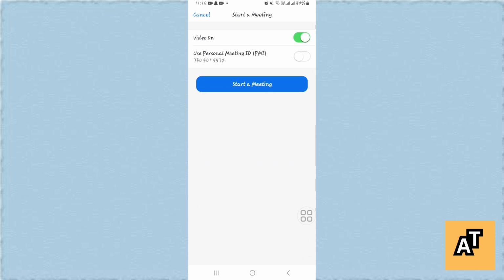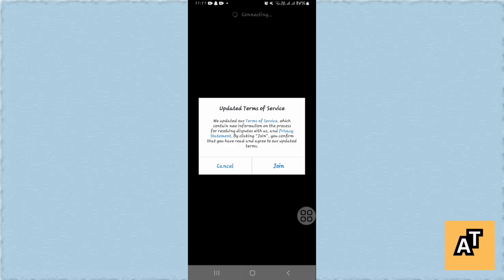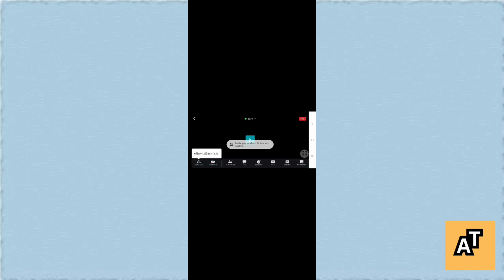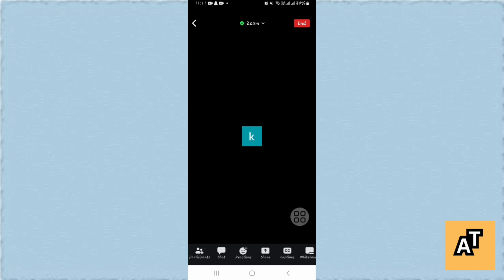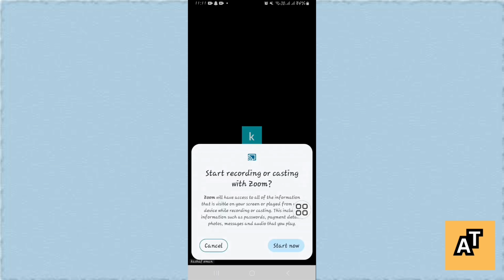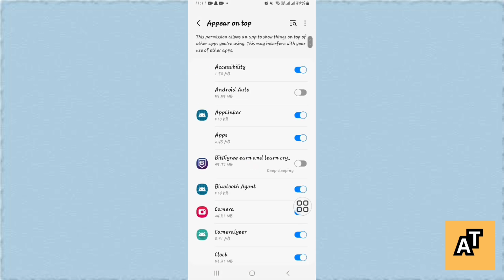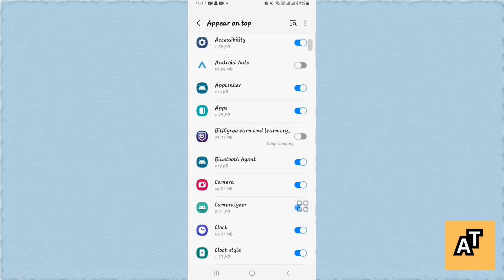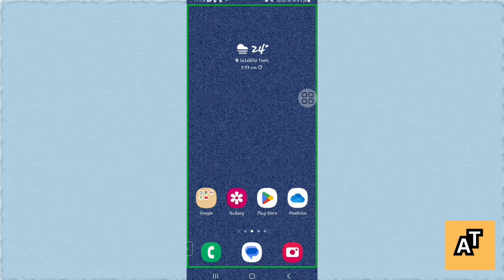How To Share Screen On Zoom (Zoom Meeting)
In this video I show you How To Share Screen On Zoom (Zoom Meeting)